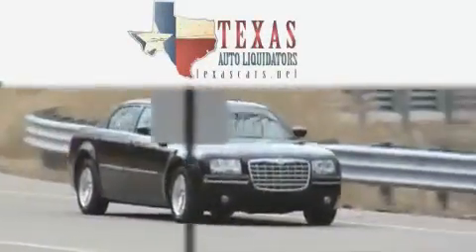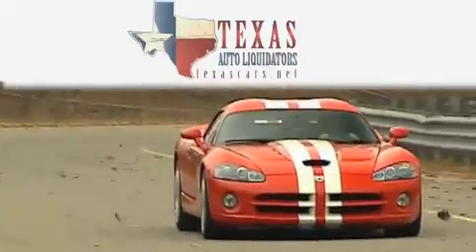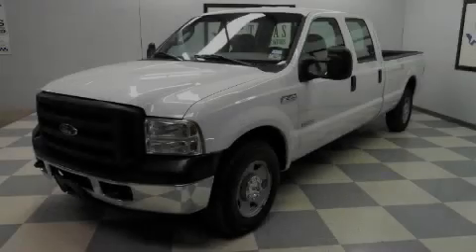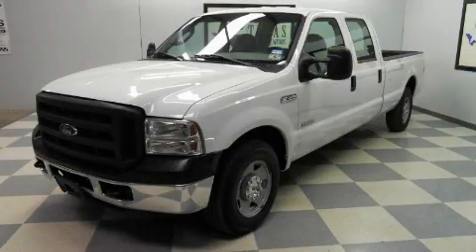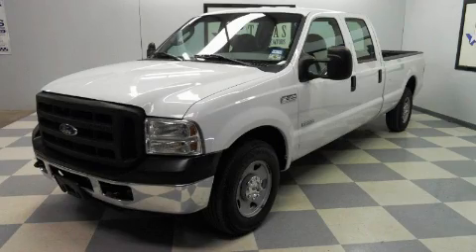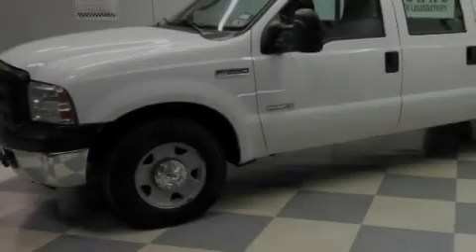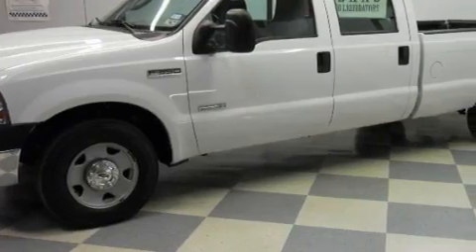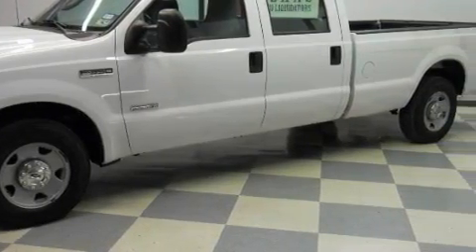Preowned 2006 Ford Super Duty Arlington TX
Year: 2006
 Make: Ford
 Model: Super Duty
 Engine: 6.0L DI V8 TURBO-DIESEL POWER STROKE ENGINE
 Trans.: Automatic
 Exterior: White
 Miles: 81,819
 Interior: Gray

 Pre-Owned 2006 Ford Super Duty Arlington TX